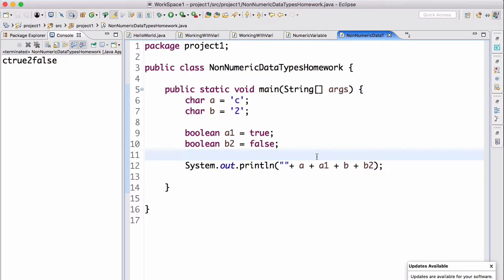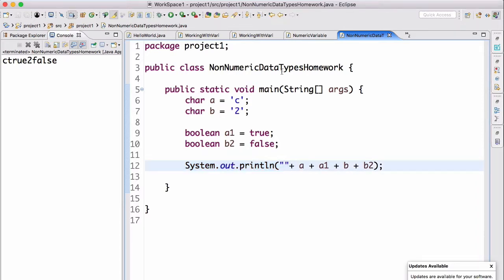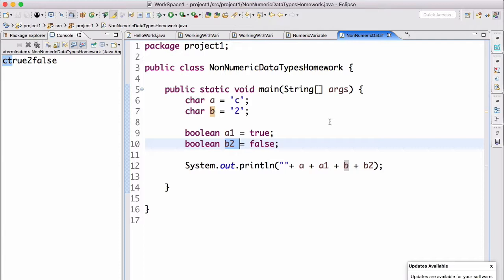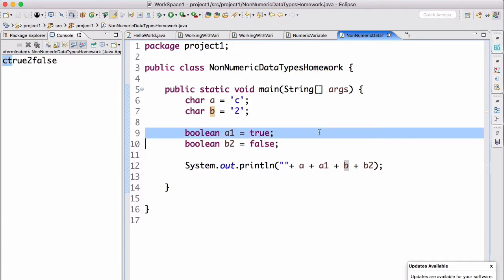A Beginner's Guide to understanding key Java concepts - Strings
A Beginner's Guide to understanding key Java concepts
Strings with Andriy